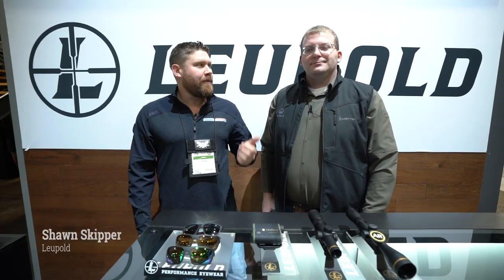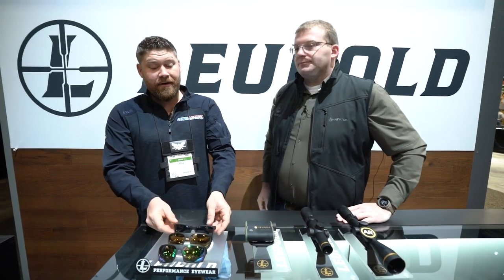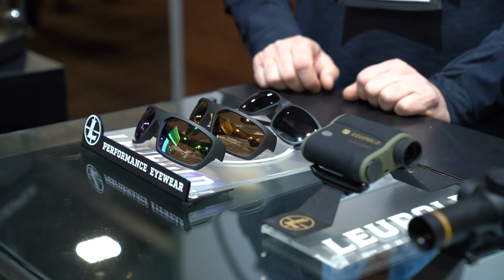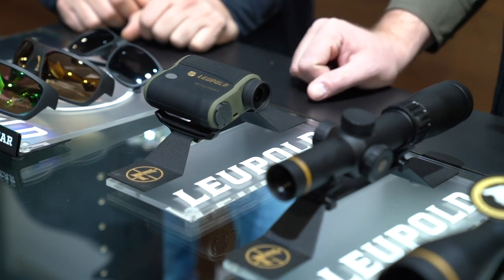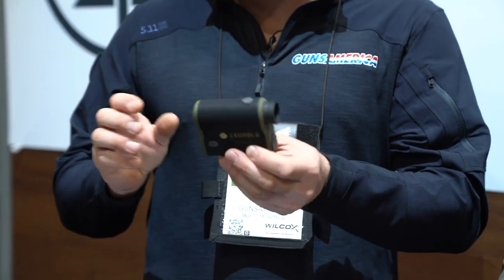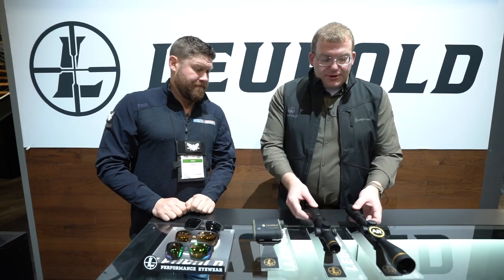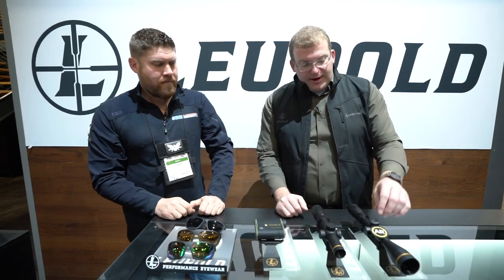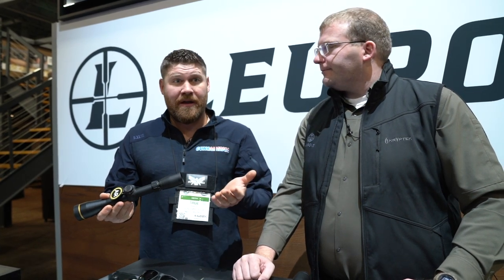Leupold’s New Performance Eyewear and Updated Product Line – SHOT Show 2020